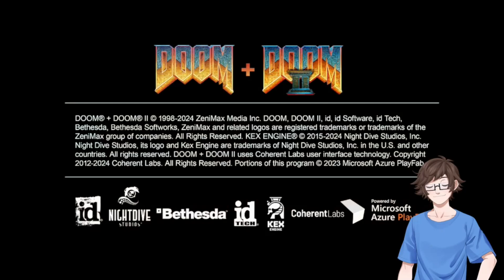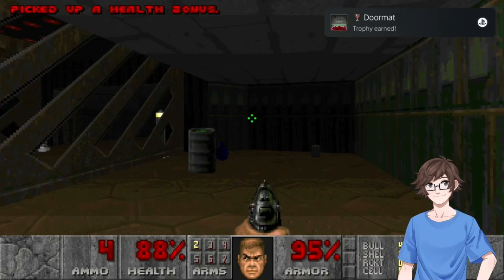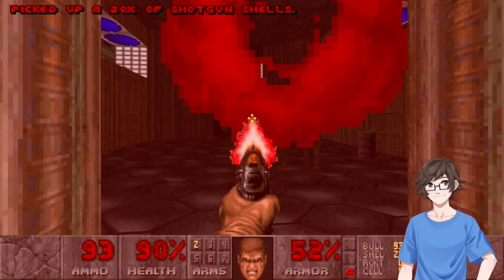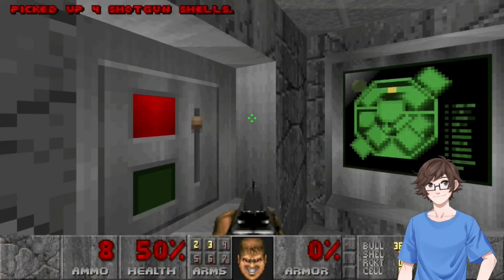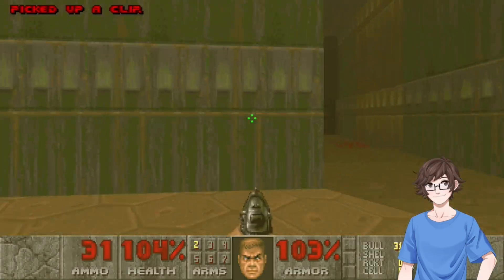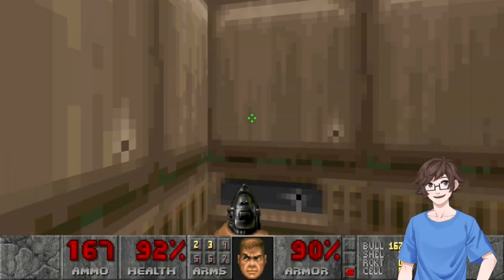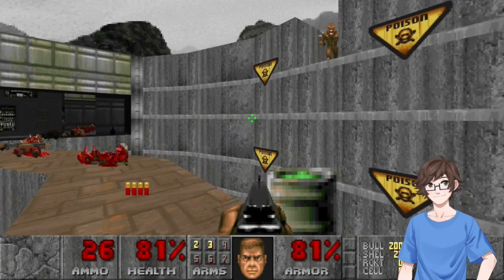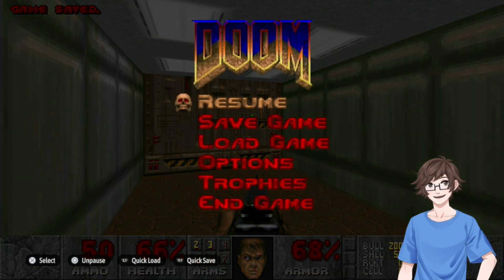A 2-for-1 Special? (Let's Look at Doom 1+2)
Today, the PlayStation Plus Premium Catalogue takes me back to Mars as I take a look at Doom 1+2 for the PlayStation 5.

Not much new to say here, except I was surprised that Bethesda was even working on this. They added a lot more stuff here, but today, we're only looking at base Doom 1 and 2. So, how will we fare in a second first trip to Mars? Let's find out.

PNG Model by @cielvalkyrie
Art by @StarCrossedYT
End Card by @DJUnikittyToo